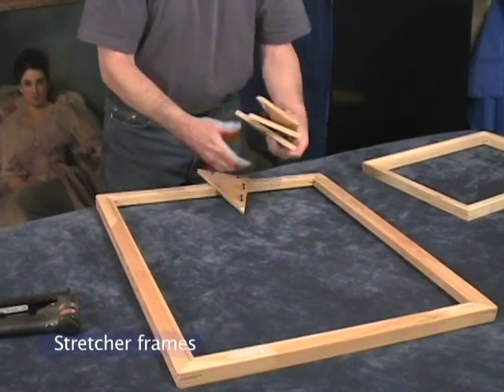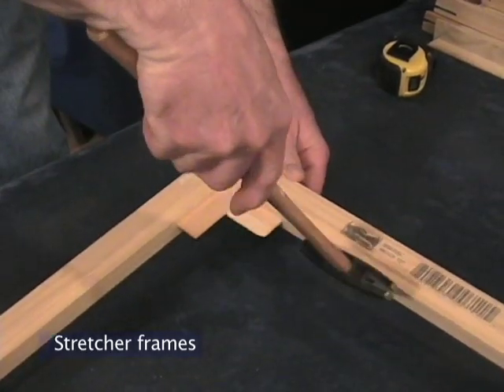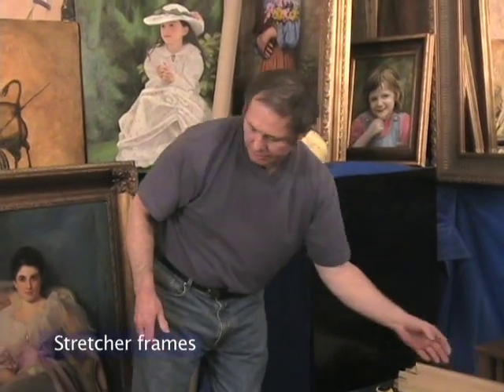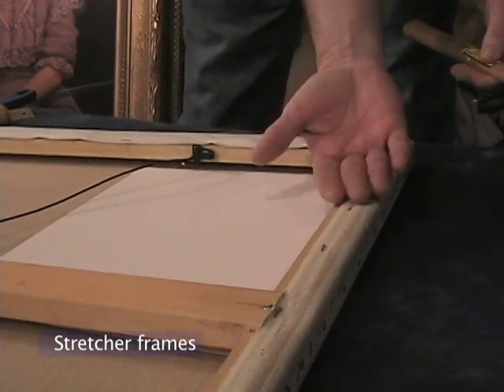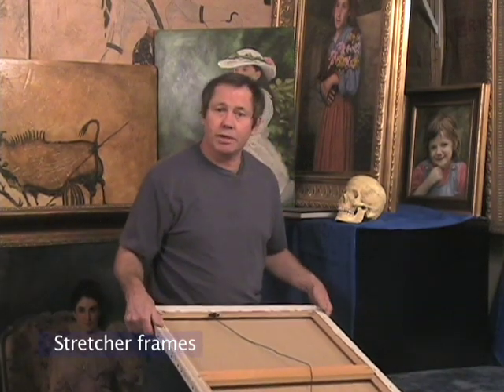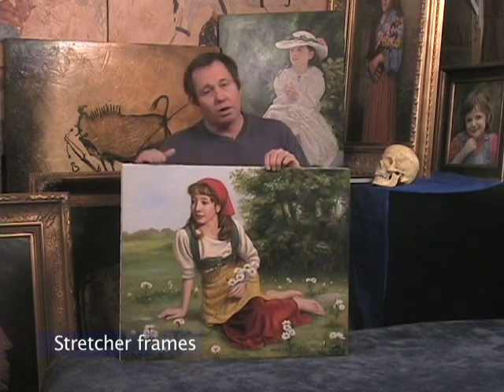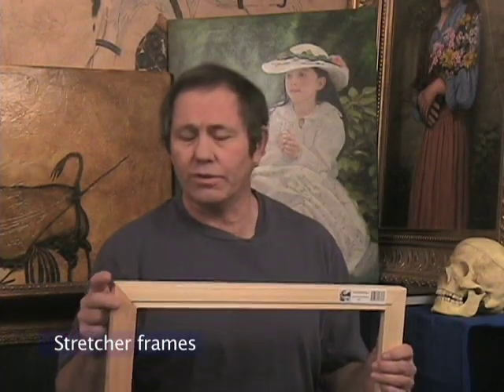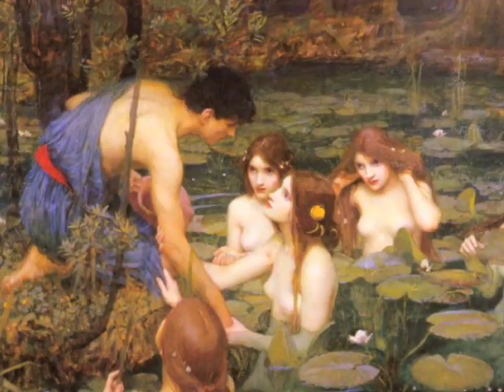10. Thomas Baker's Canvas Stretching Tutorial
Excerpt Ten: FINISHING THE STRETCHER FRAME. Thomas Baker finishes assembling the wooden stretcher frame, shows how keys are used in the corners of the frame to tighten canvas, discusses tightening canvas with water, and tells why canvas can become loose. Next he will cut out a piece of canvas to stretch over the frame.